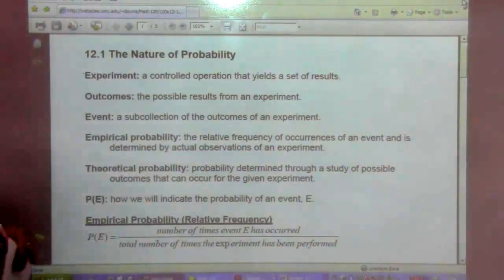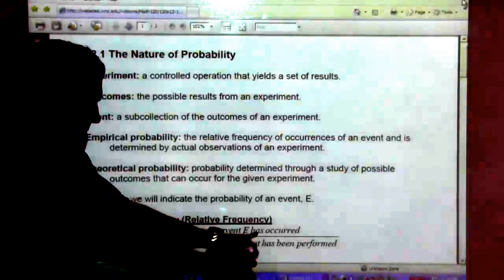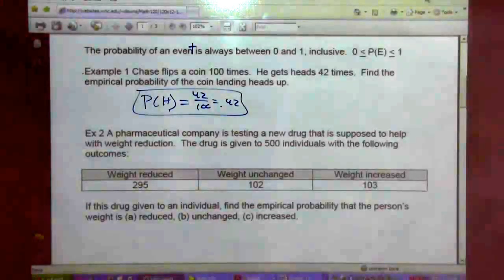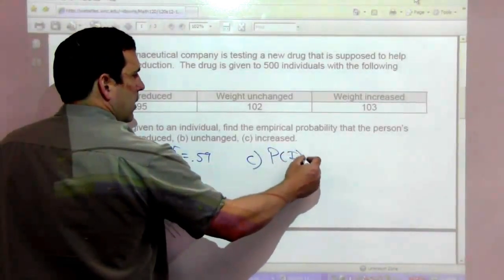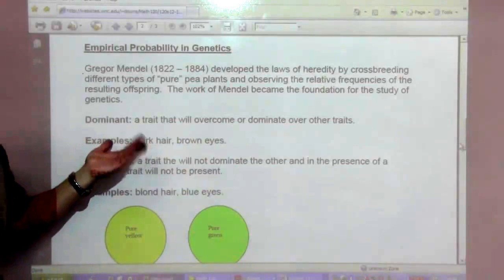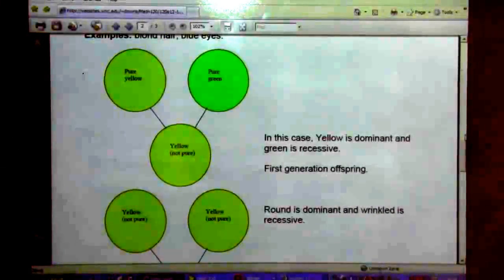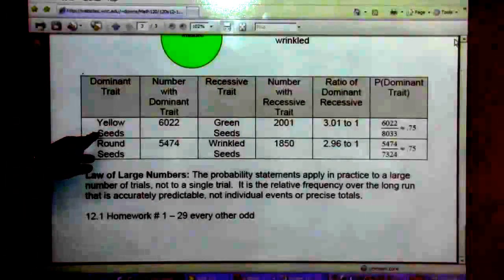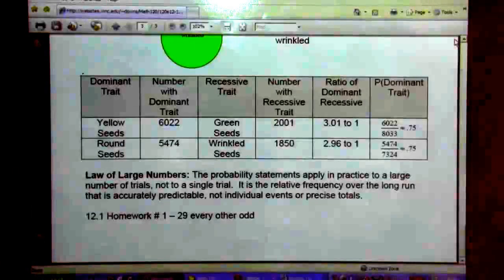Math 120 12-1 Probability